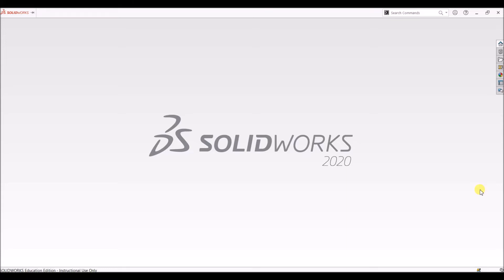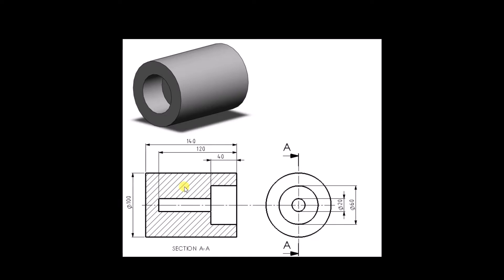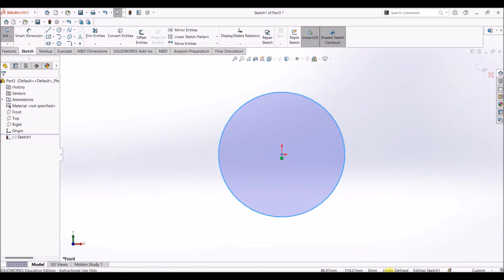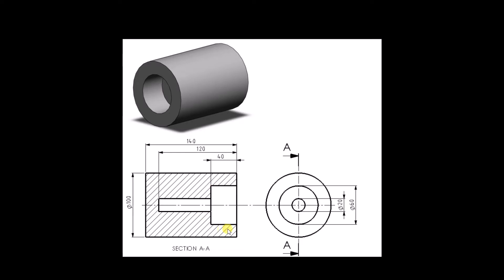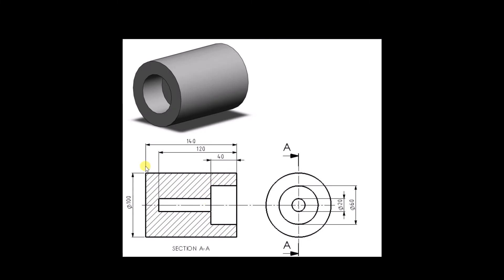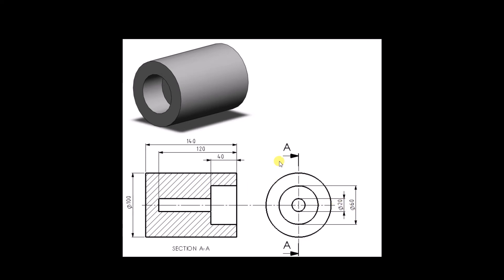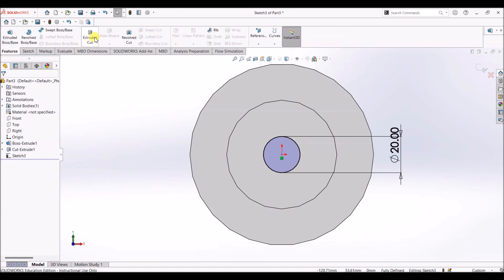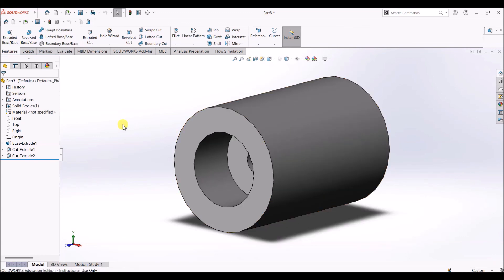SolidWorks Tutorials | Designing Rest Pad in Solidworks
In this video, I've explained how to design a rest pad in Solidworks software. This tutorial covers topics such as using Extruded boss/base, Extruded cut, Section view in Solidworks.